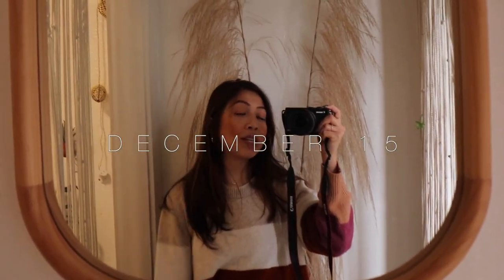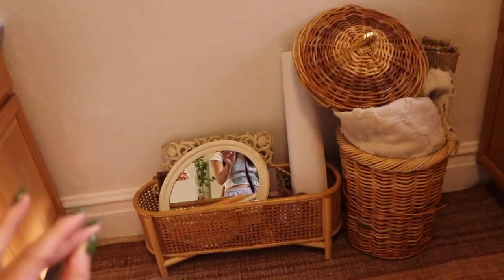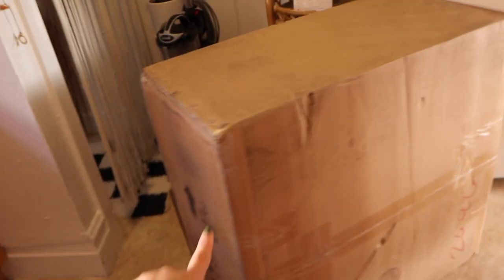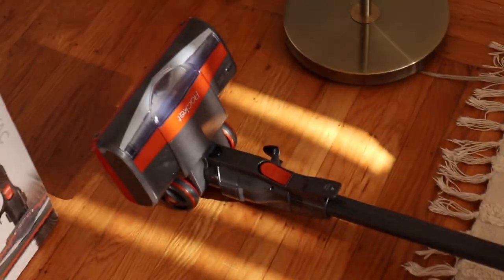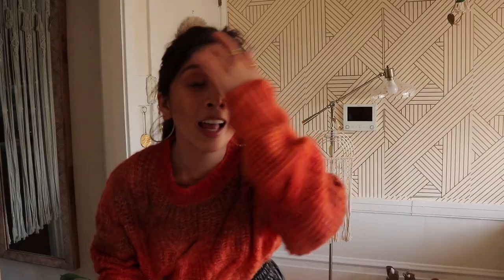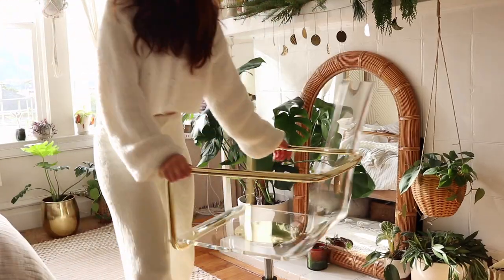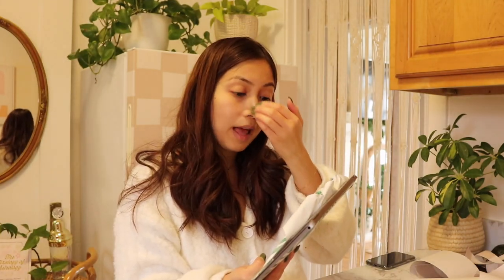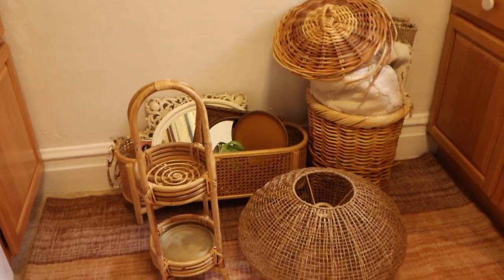Home Decor Updates! Vlog | Dreamy, Boho & Earthy Decor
Some home decor updates that all happened within a week!! I got a new desk and did some kitchen decor renter-friendly things :) Enjoy! xx

Pink toaster:

Desk chair: